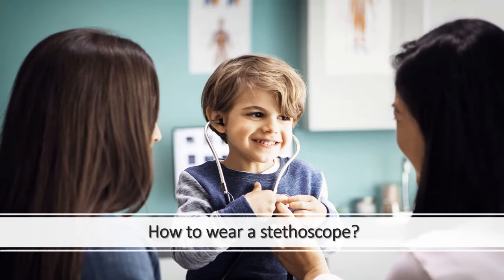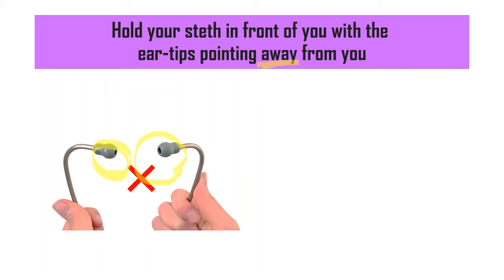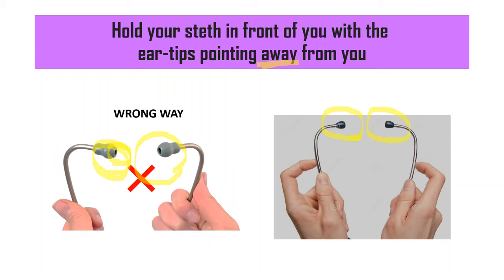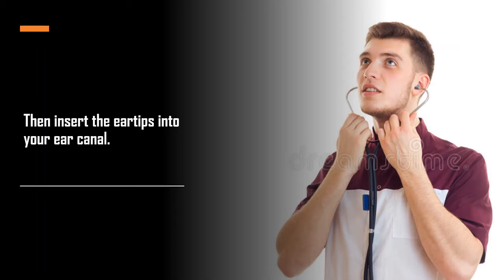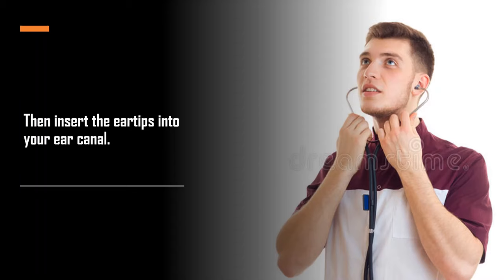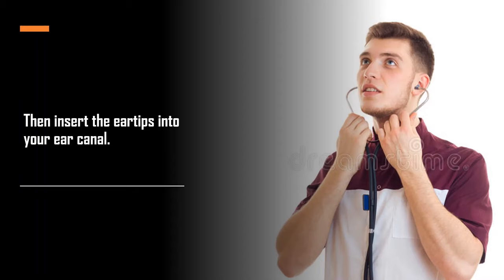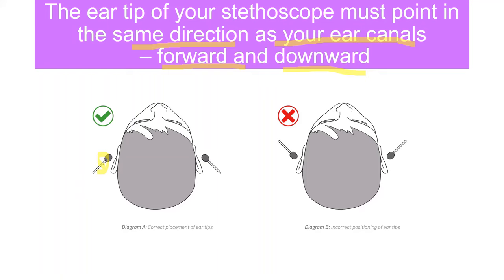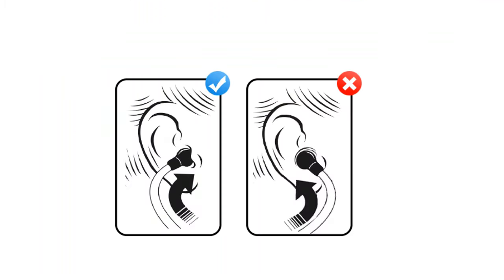How to wear a stethoscope?